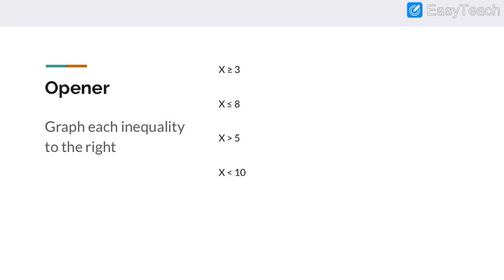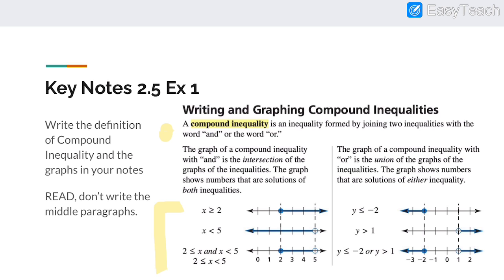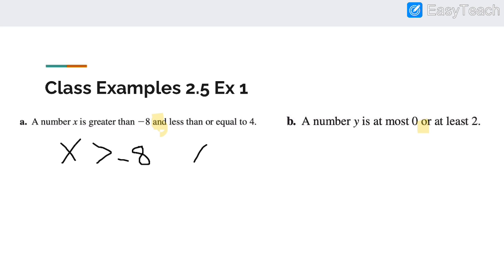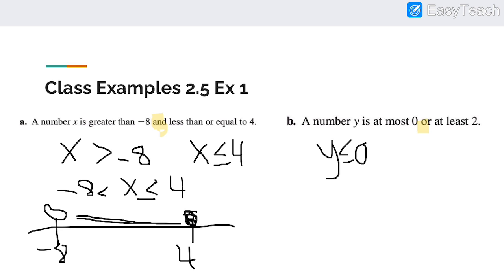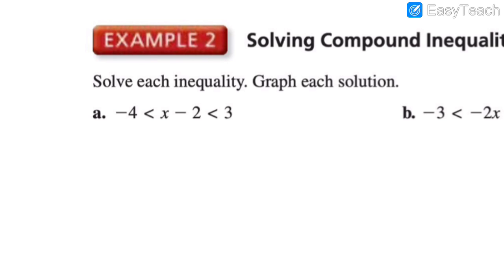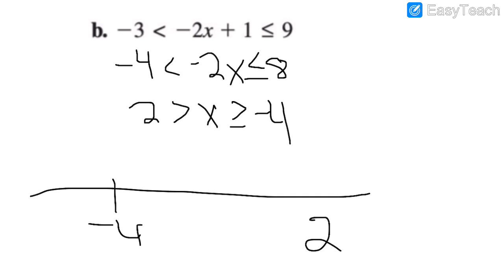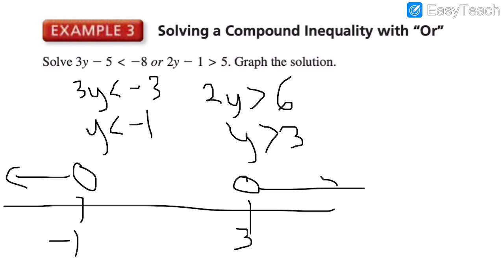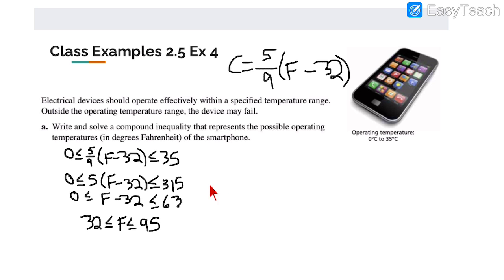2 5 Video Notes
Lesson 2.5 Solving Compound Inequalities